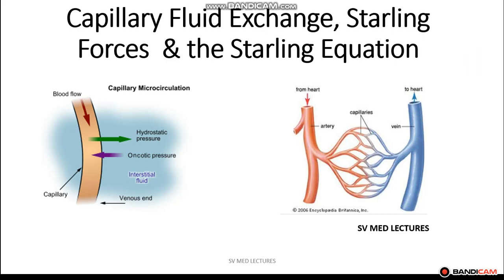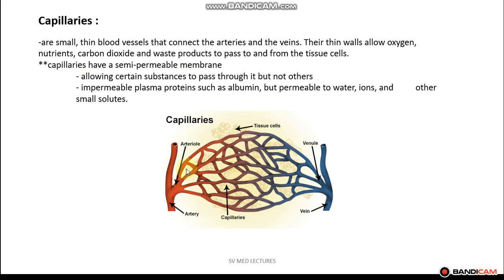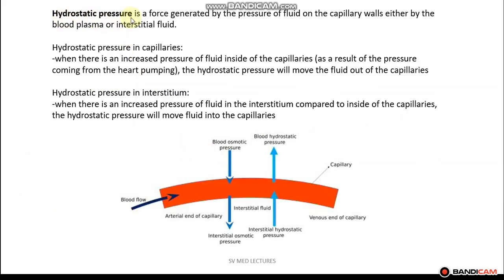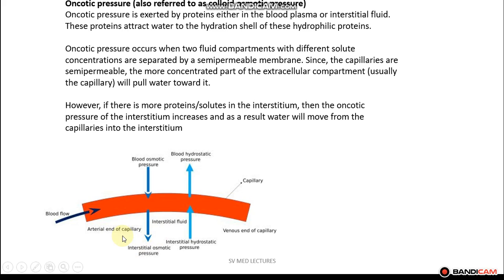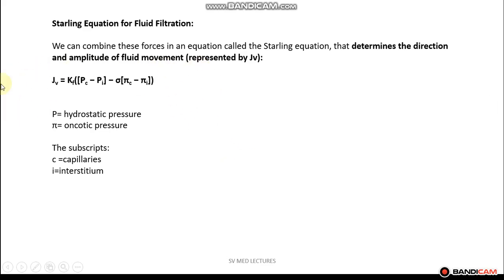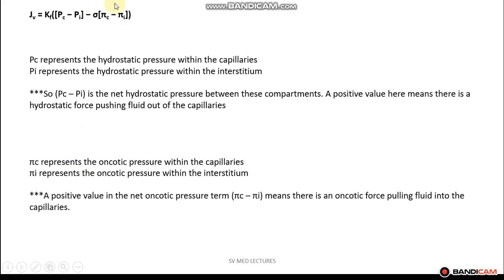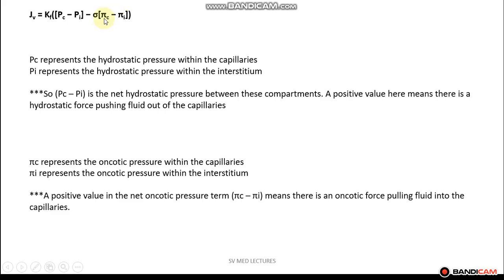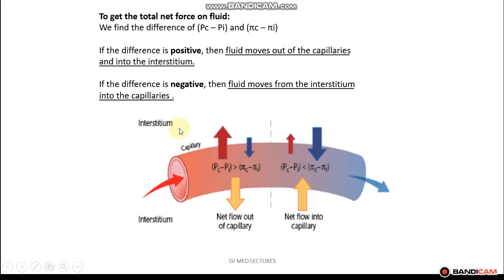Capillary Fluid Exchange, Starling Forces & the Starling Equation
This video explains Capillary Fluid Exchange, Starling Forces  & the Starling Equation. It also explains hydrostatic pressure and oncotic pressure.

 This video is very helpful for medical students preparing for the USMLE Step 1 /NBME